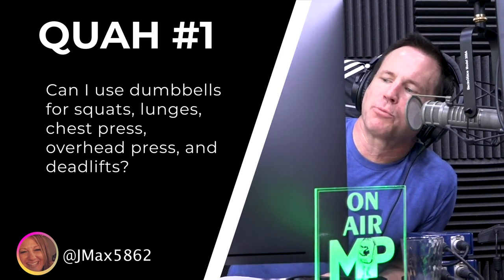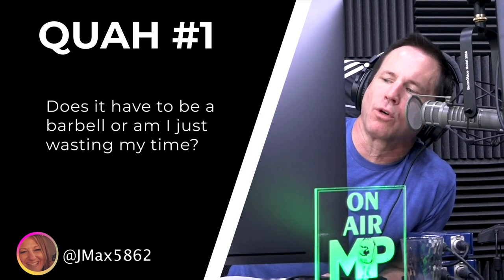How to Substitute Dumbbells for Barbells for the Big Lifts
In this QUAH Sal, Adam, & Justin answer the question “Can I use dumbbells for squats, lunges, chest press, overhead press, and deadlifts? Does it have to be a barbell or am I just wasting my time?”